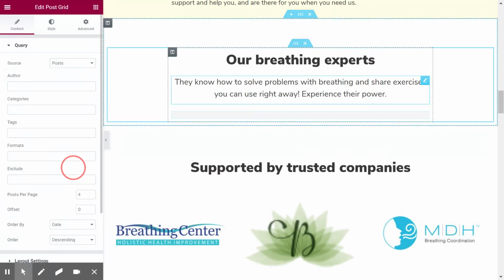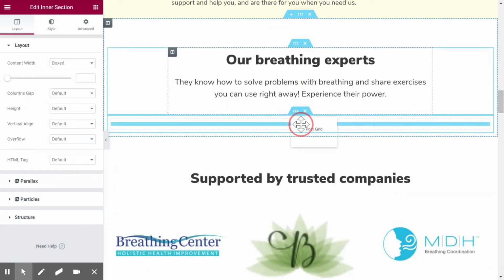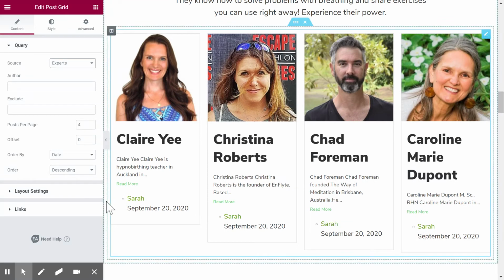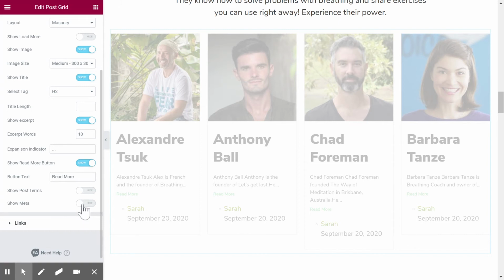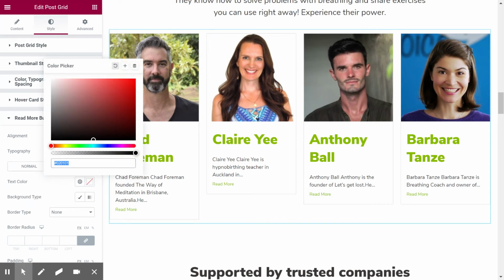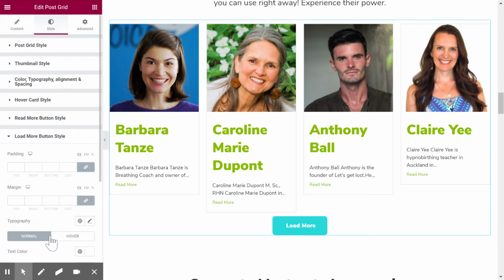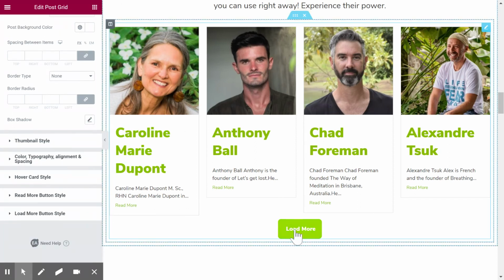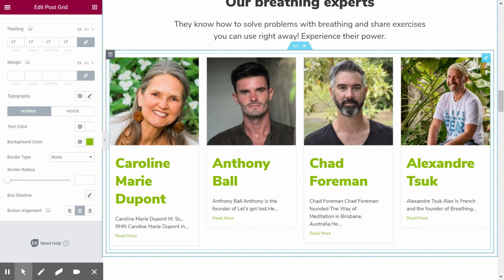How to use the post grid function from essential addons in Elementor with pods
If you wish to make posts available on your static landing page one option is that you use "post grid" and prepare the posts you want to use for a certain section as pods.
Hide the meta data, change the button colour and the "read more" colours. It is fast to be done! And a nice way to link to separate posts.